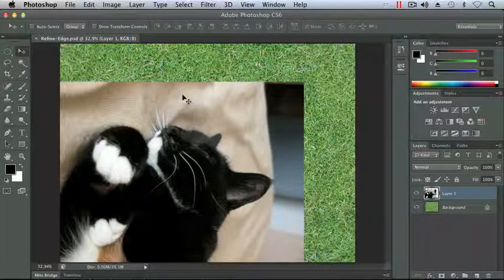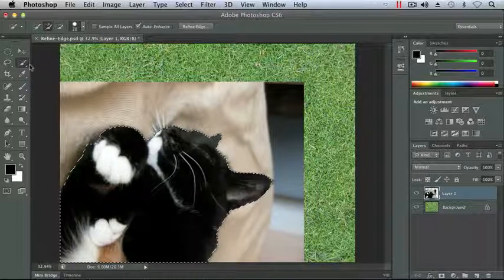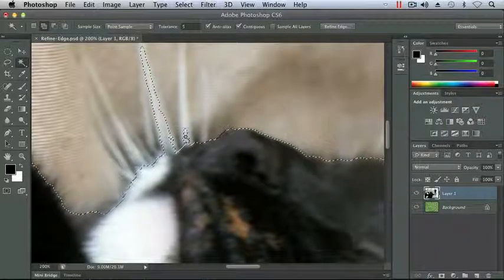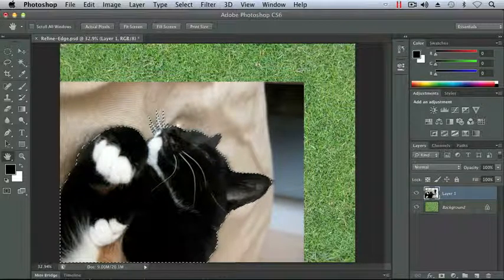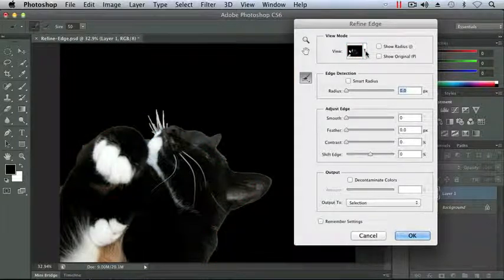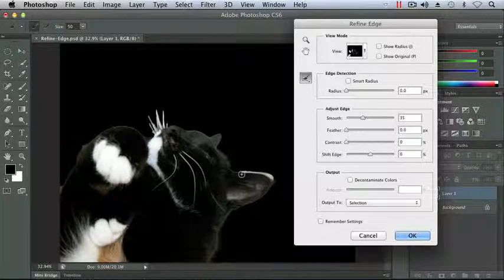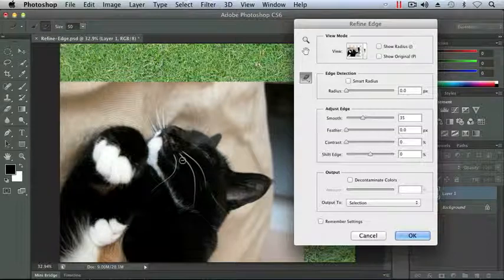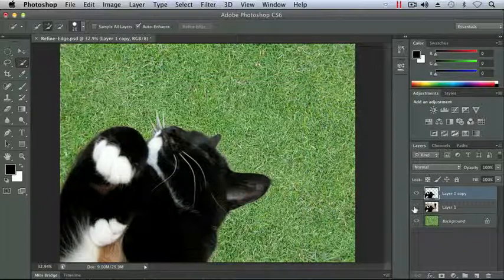Using the Refine Edge Command - Adobe Photoshop CS6 Tutorial